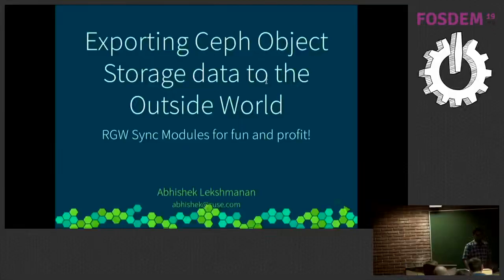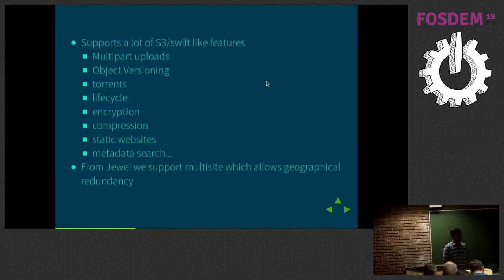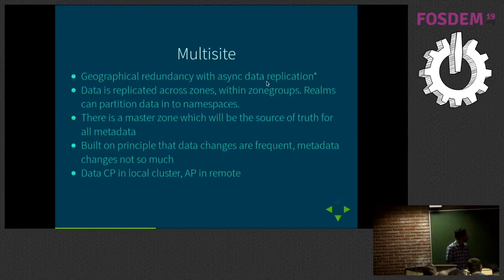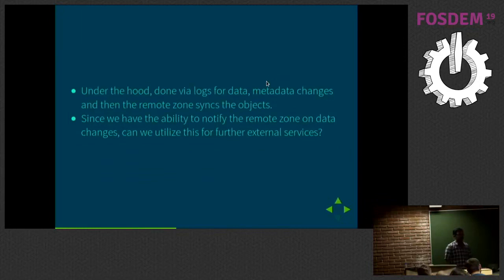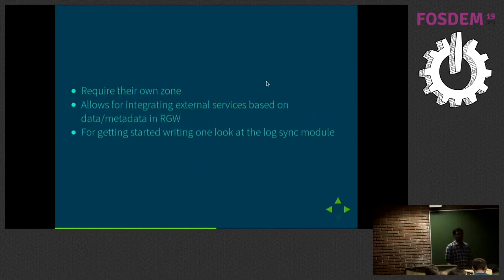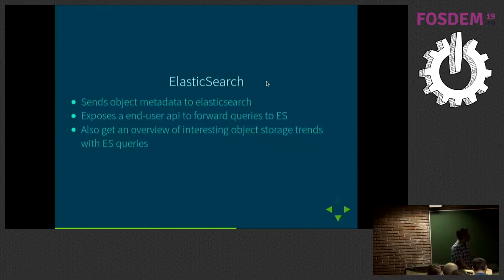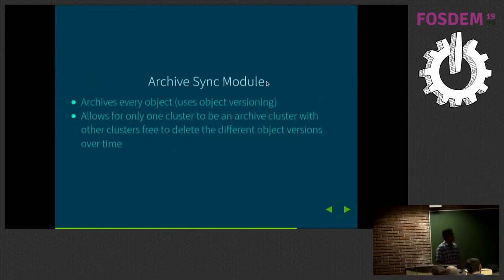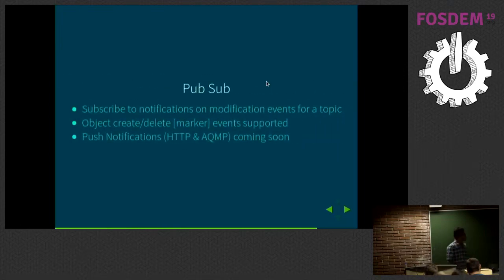Exporting Ceph Object Storage data to the outside world RGW Sync Modules for fun & profit